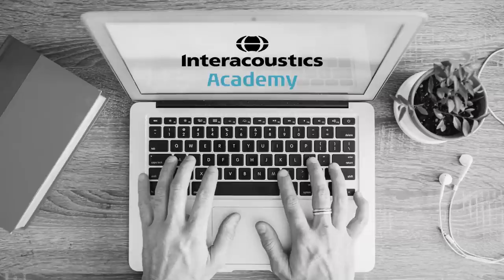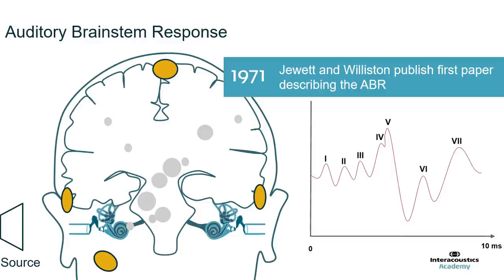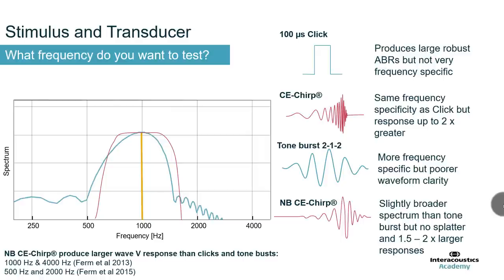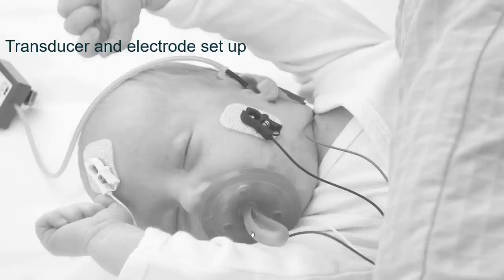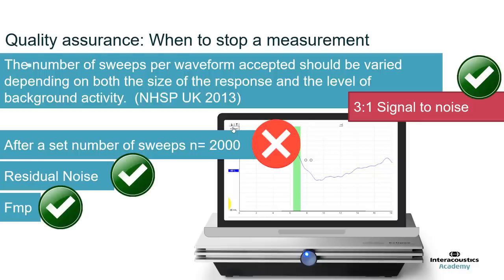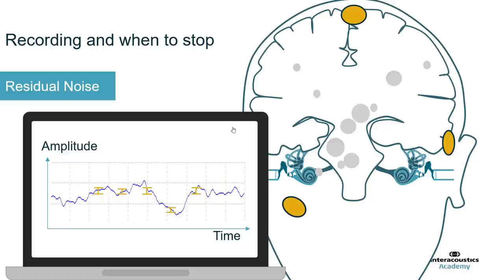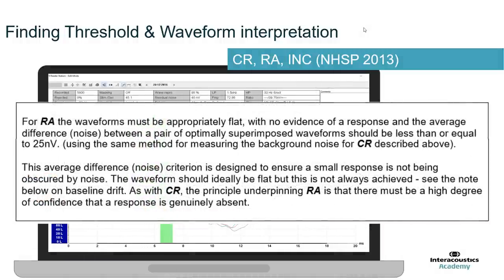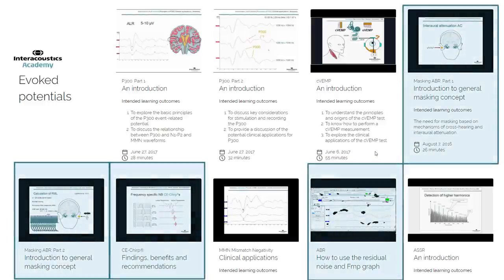Auditory Brainstem Response (ABR): An Introduction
If you find the audio in this video is difficult to hear, please watch this audio re-mastered version:
It is the same video - but with a remastered audio track.

After this webinar, you will know:

1) The principles and origins of the auditory brainstem response (ABR)
2) How to prepare the patient and perform an ABR measurement
3) How to interpret ABR recordings

Timestamps:
0:00 Introduction and learning objectives
2:20 Recording brain activity
3:26 What are evoked potentials?
5:10 What is the auditory brainstem response (ABR)?
7:44 Clinical applications
8:22 ABR testing equipment
9:20 Patient preparation
11:28 Testing environment
14:11 Choice of stimulus and transducer
22:25 Electrode montage
26:12 How to eliminate stimlus artifact
26:43 Quick demonstration of an ABR recording
27:16 Artifact rejection
29:08 Bayesian weighting
31:01 Signal filtering
33:12 When to stop an ABR recording?
42:05 Waveform intepretation
48:22 Threshold protocol
51:47 ABR and the patient journey
52:09 Hearing aid conversion
54:06 Ending comments

To learn more about ABR testing, head to our ABR guide